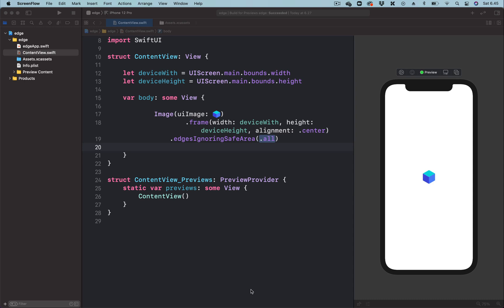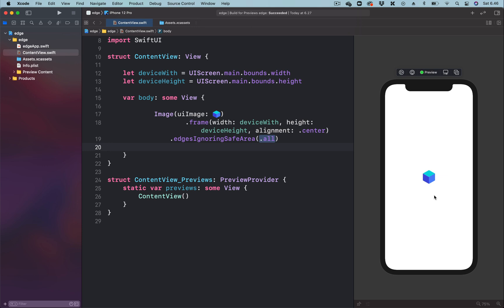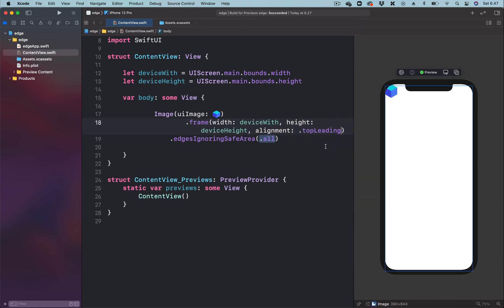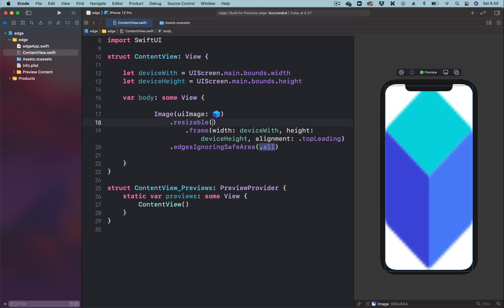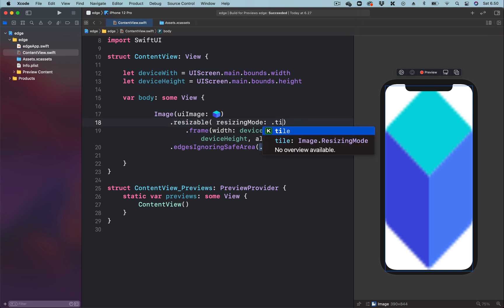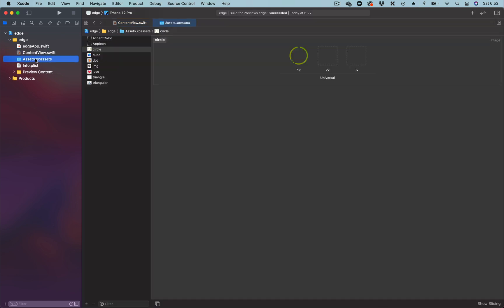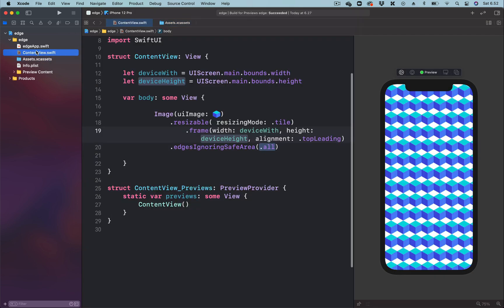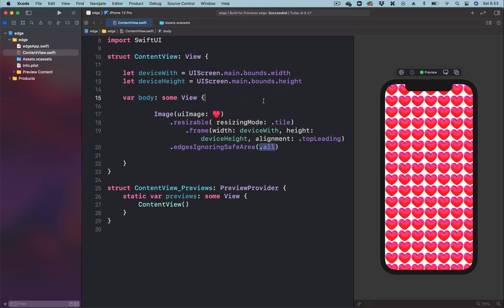How to create tiled image patterns in SwiftUI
In this video, we look at how to fill a space, for example, background with a repeating image in SwiftUI using tiling. In this project, we have an image that needs to be rendered into the entire phone screen. The image is much smaller than the space we want to render it into. Let’s use tiling to repeat the image over and over again to occupy the entire screen. To tile an image, we pass the tile parameter to the resizing mode of the resizable modifier.